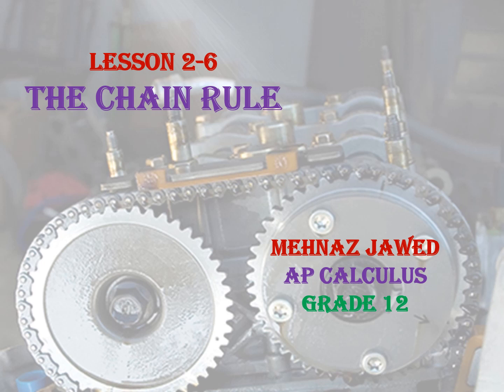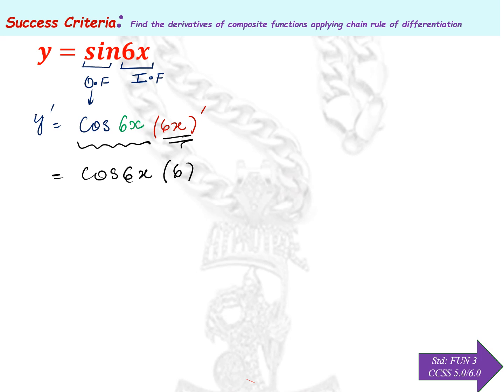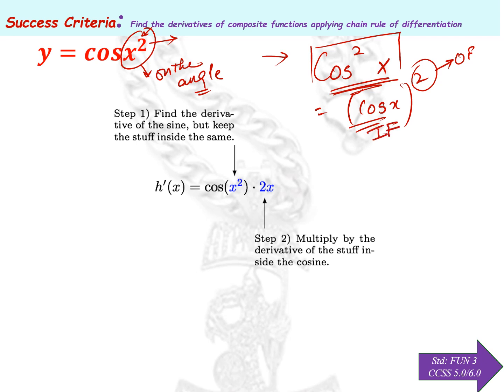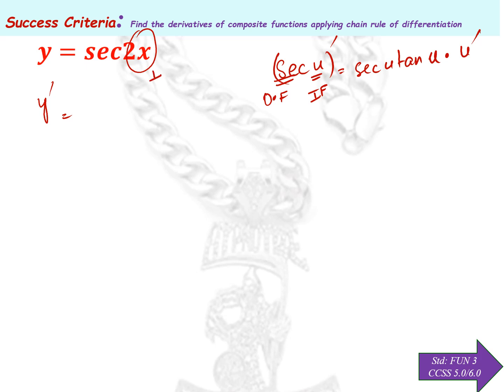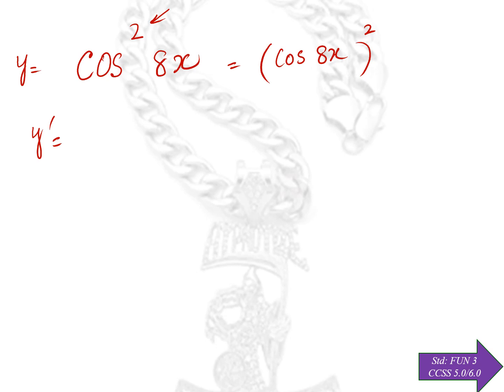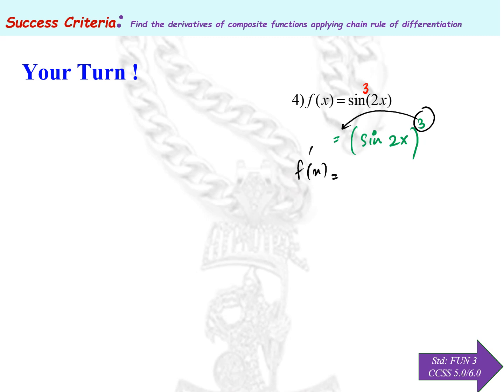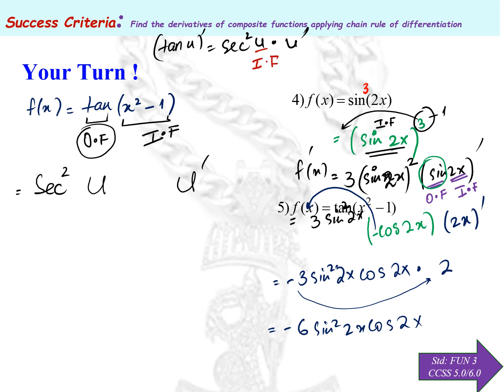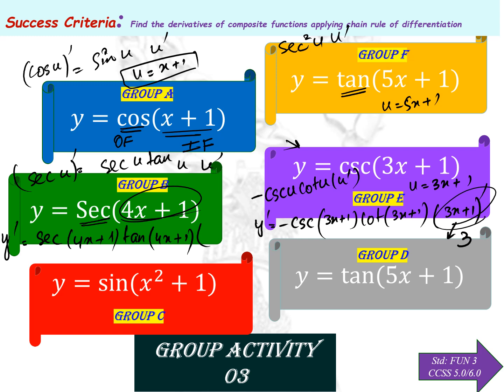The Chain Rule Part 3